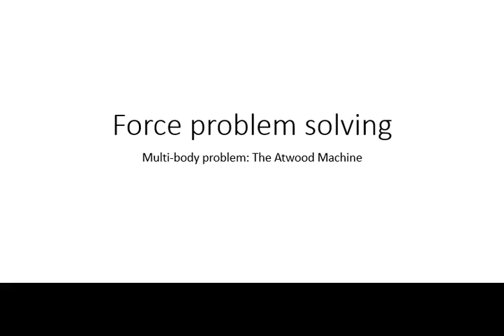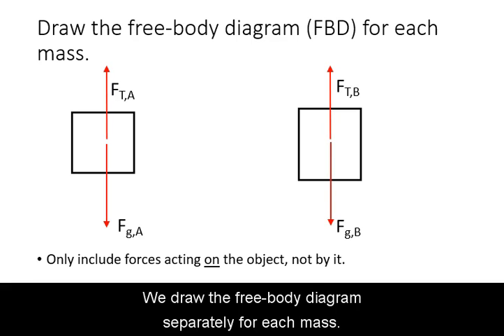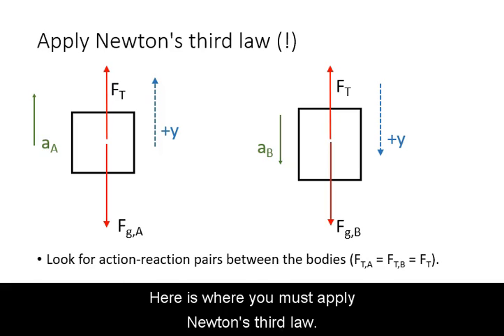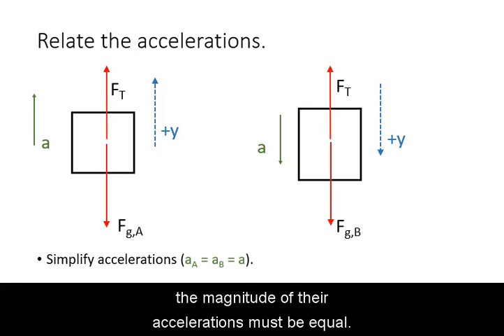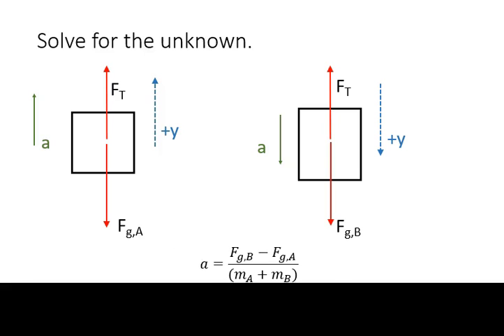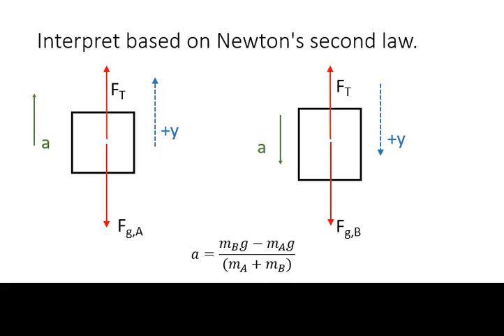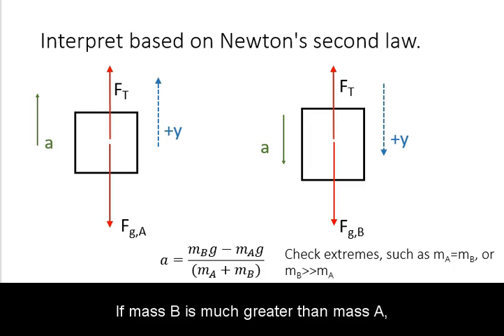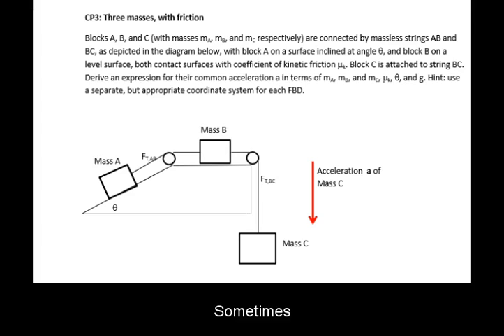Solving force problems: the Atwood Machine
Setting up FBDs and coordinates, creating and solving systems of equations, and interpreting the equation.